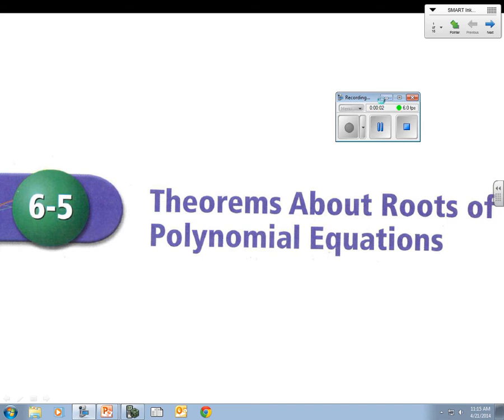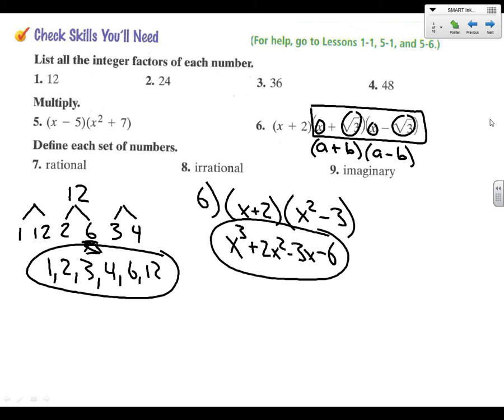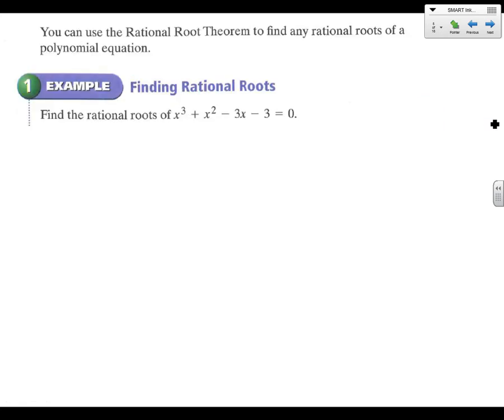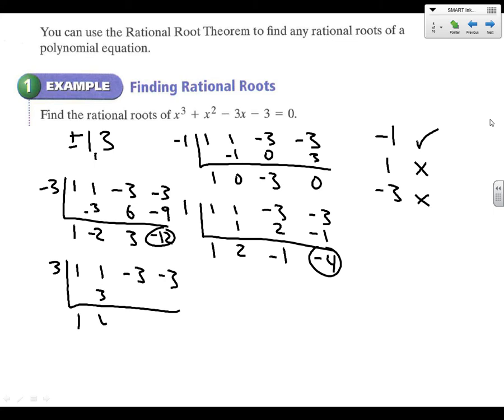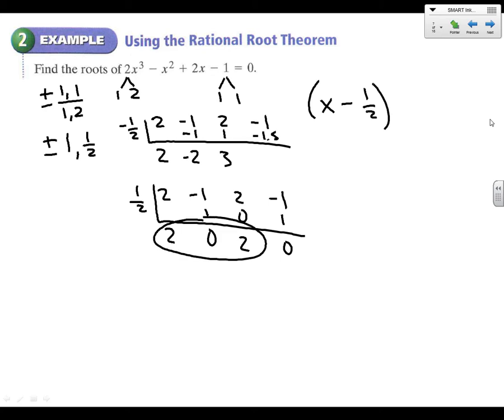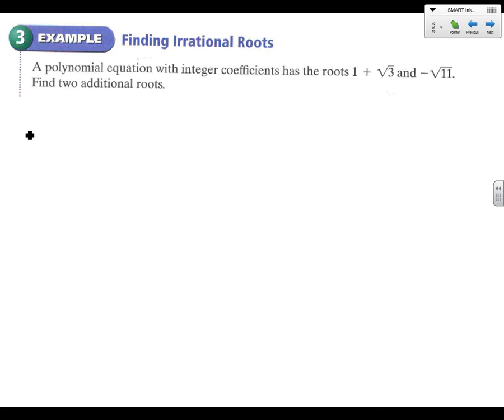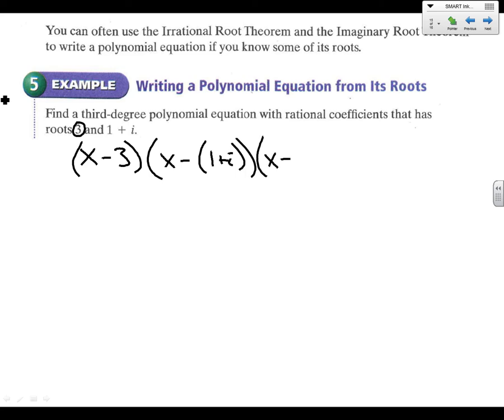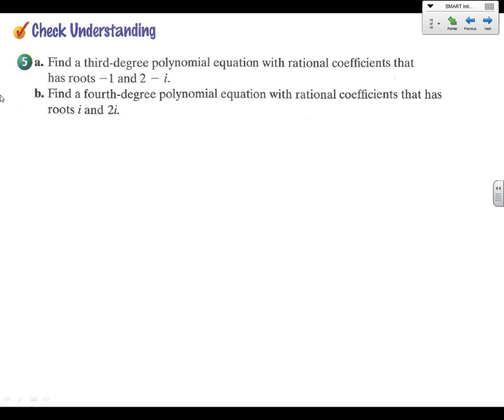HW 6 5 Alg 2